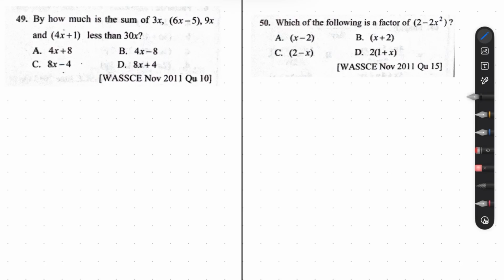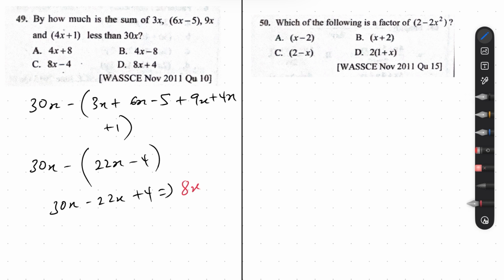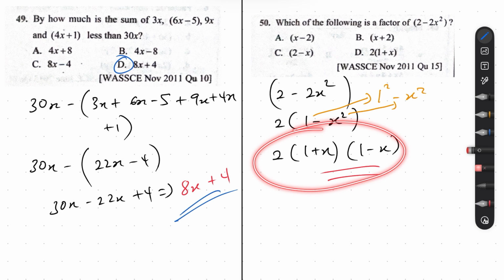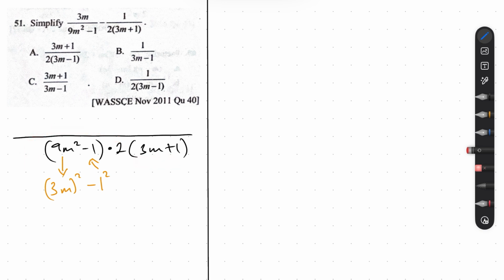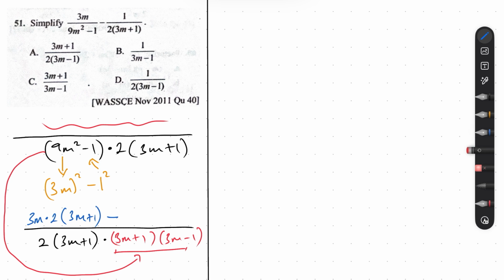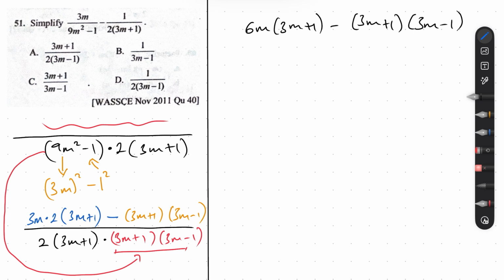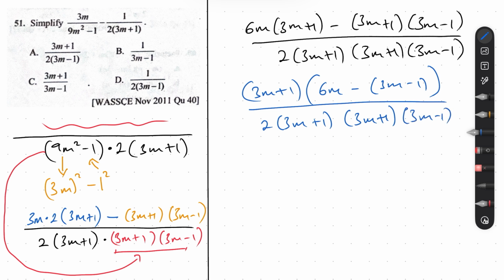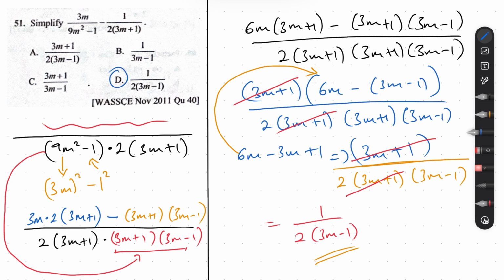Algebraic Expressions - 015 | WASSCE Core Mathematics